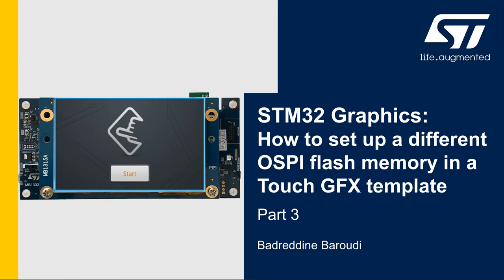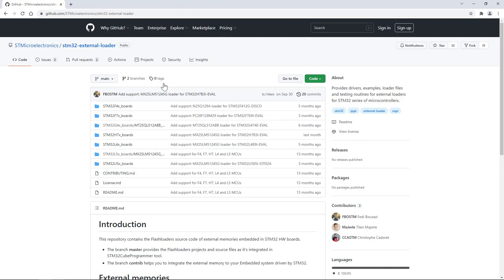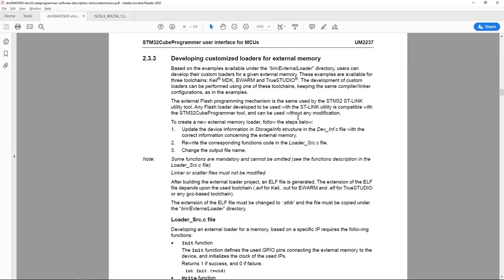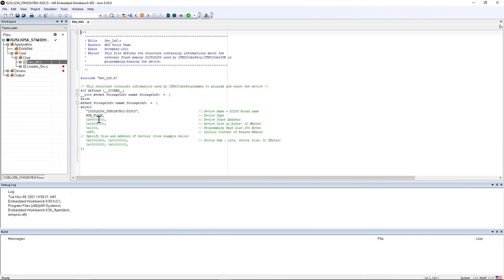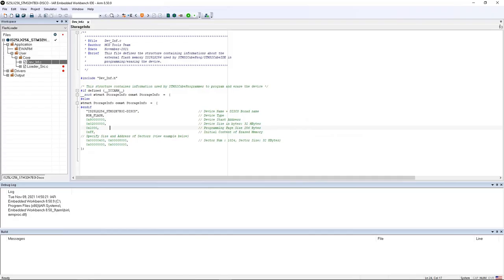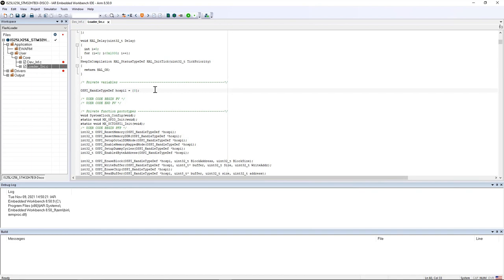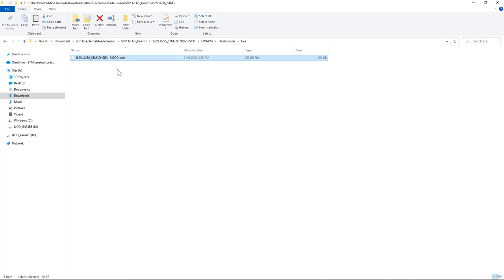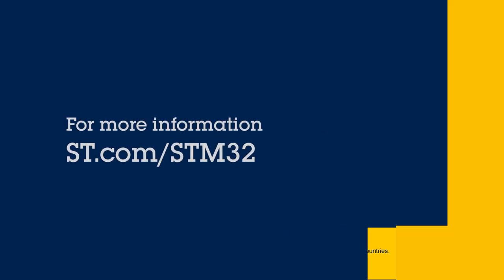STM32 Graphics: How to set up a different OSPI flash memory in a TouchGFX template, Part 3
Learn how to set up a different OSPI flash memory in a TouchGFX template.
In this third part, we’ll see how to build the external flash loader for the IS25LX256 OSPI flash memory.

00:00 Introduction
00:46 Downloading the external flash loaders from ST Github
02:01 Customizing the external flash loader
05:54 Making the external flash loader visible by STM32CubeIDE